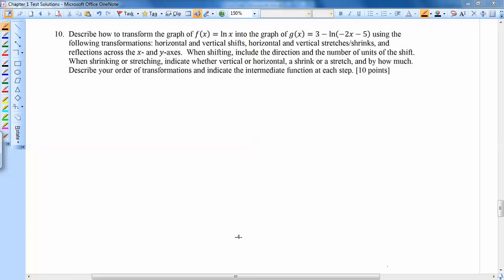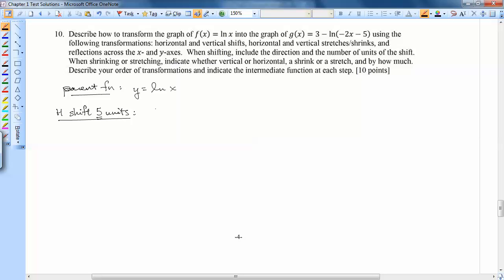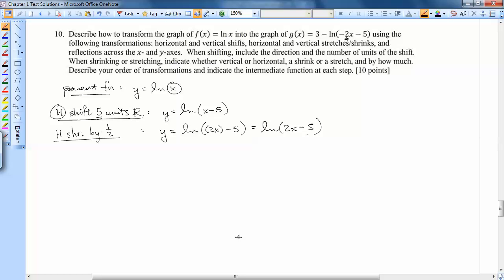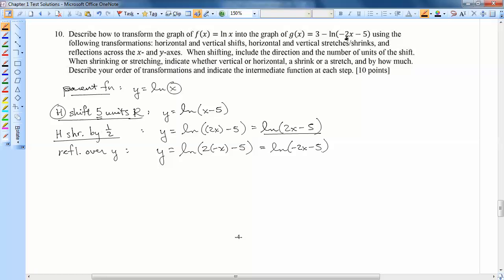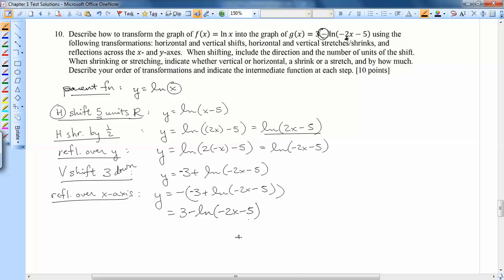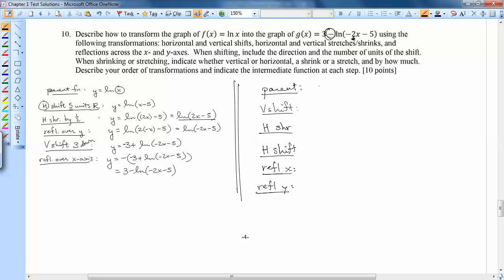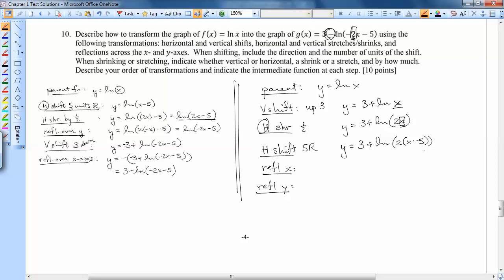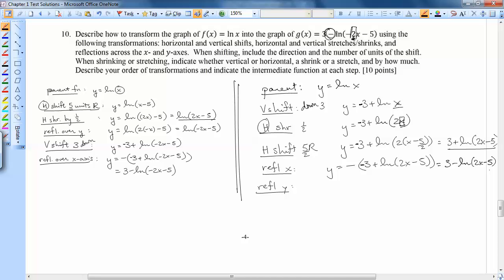Ch 1 Test Solutions #10